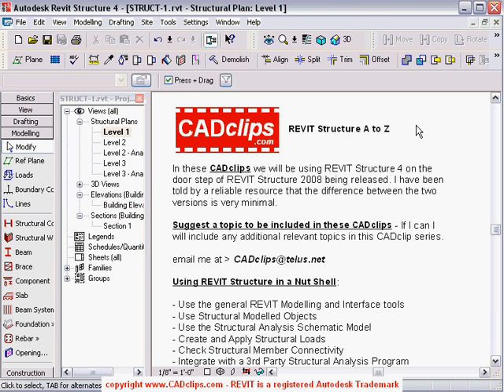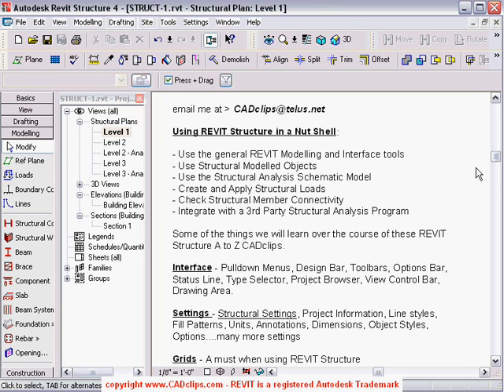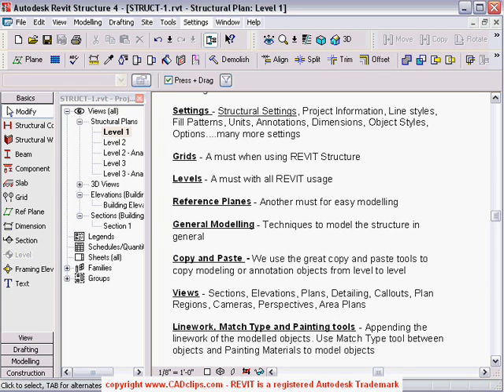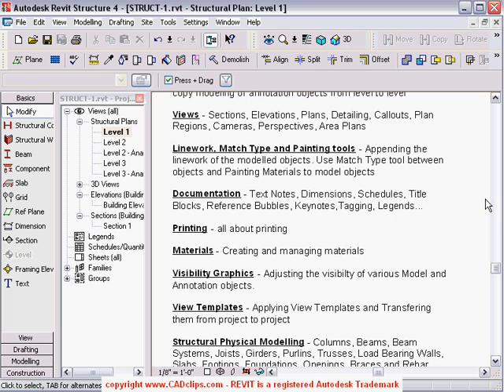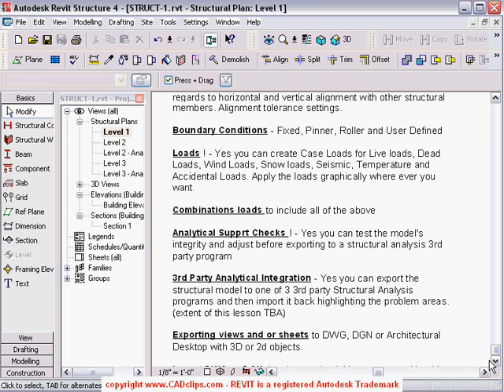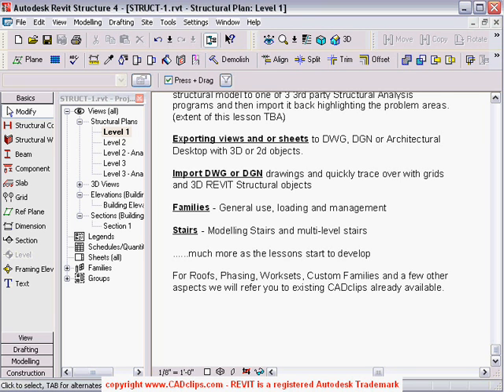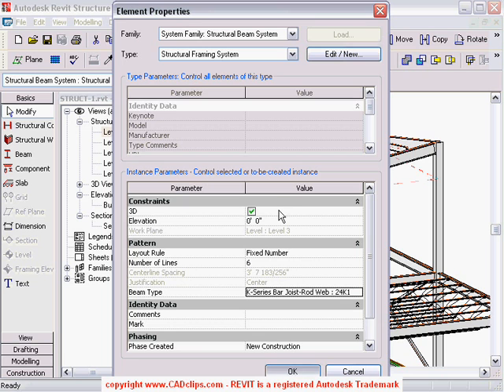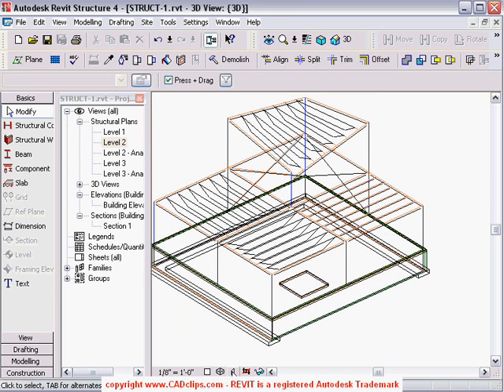REVIT STRUCTURE 0VERVIEW - CADclips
This CADclip is an excellent live demonstration explaining an overview of REVIT Structure

CADclips
Author: Daryl Gregoire